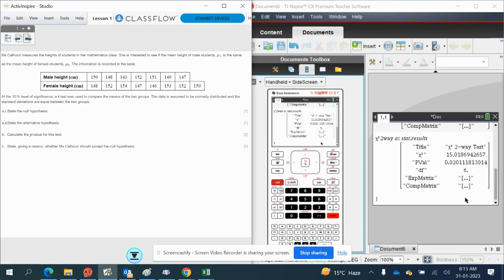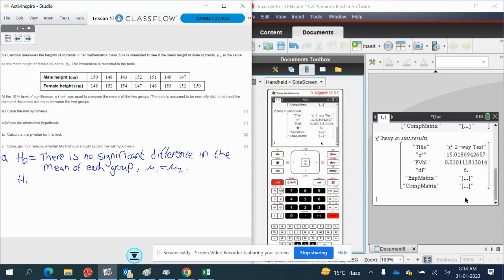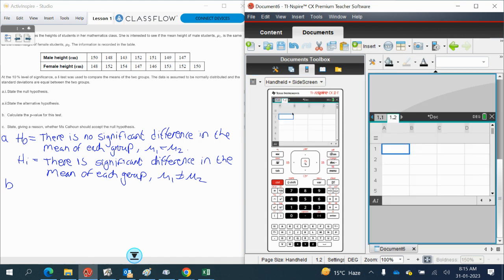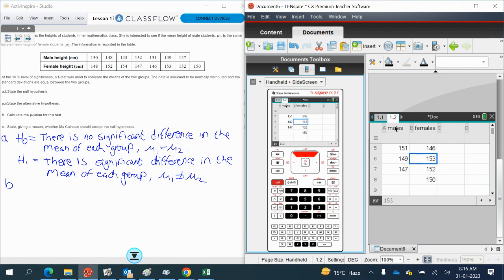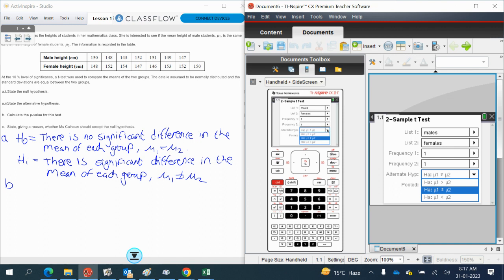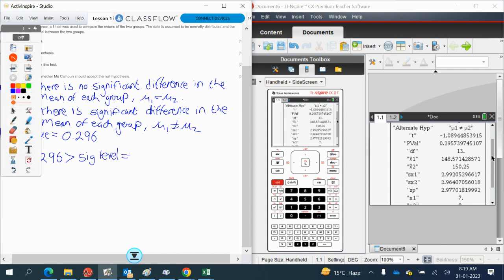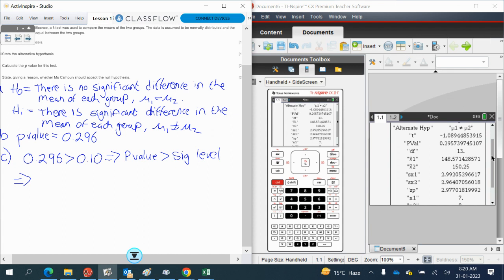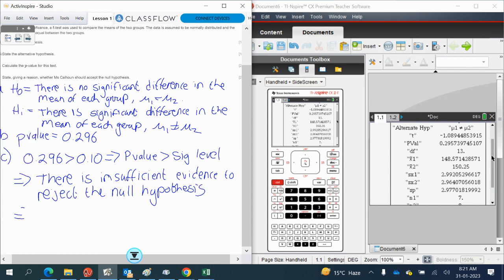IB AISL: 2 sample T-Test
IB AISL: 2 sample T-Test on TI-nSPIRE